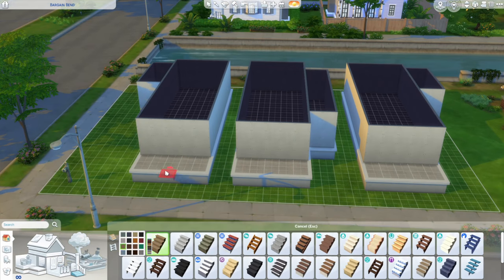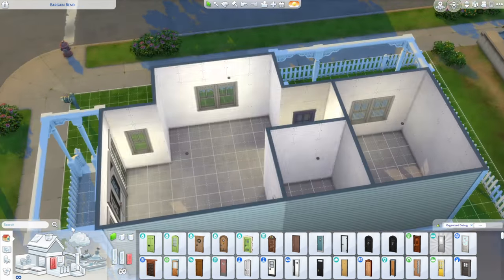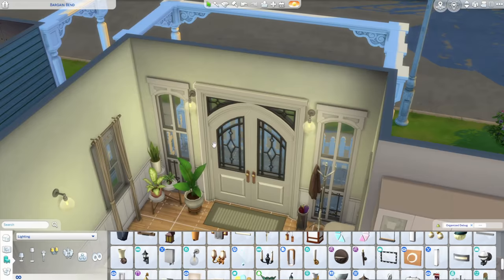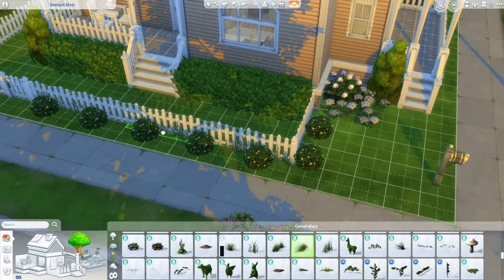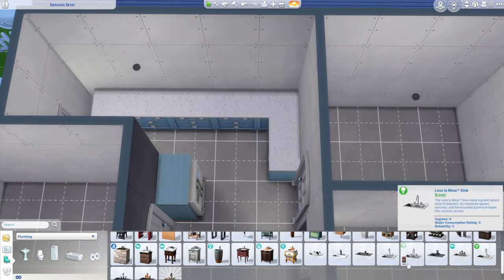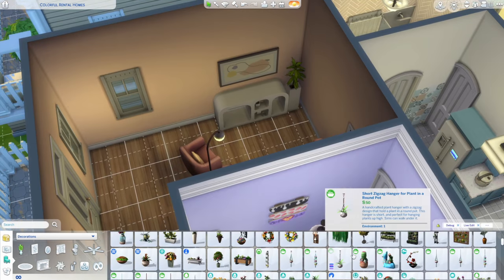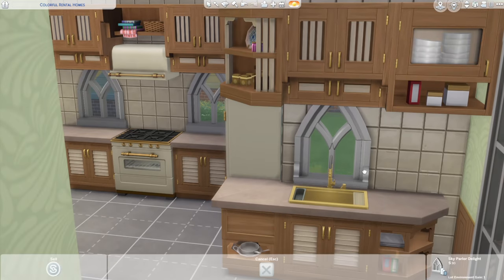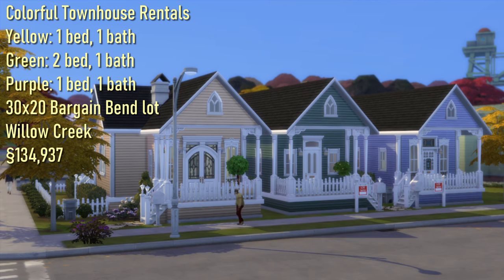🏘️Colorful Townhome Rentals // Sims 4 Speed Build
These three rental homes in Willow Creek are made in the likeness of the surrounding homes in the area and have different floor plans and decor to match your sims' personalities! The main home is designated for the property owner while the other two are suited for the renters. Each of these homes has a small backyard space and all the amenities they need to live comfortably. I had a lot of fun with this one so I hope you enjoy it! Its up on the gallery now under my ID: MissChrisBuilds
Colorful Townhouse Rentals
Yellow: 1 bed, 1 bath
Green: 2 bed, 1 bath
Purple: 1 bed, 1 bath
30x20 Bargain Bend lot
Willow Creek
§134,937
🎞️Slideshow and Intro made with ClipChamp